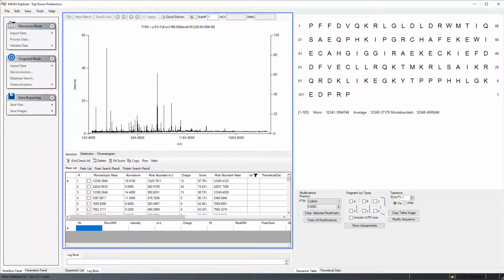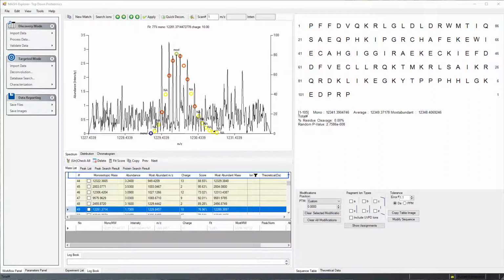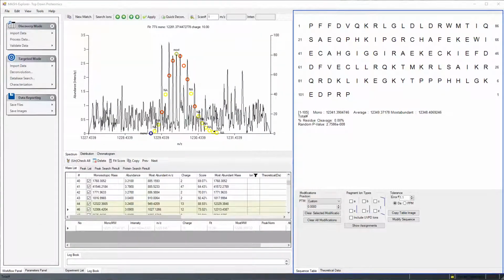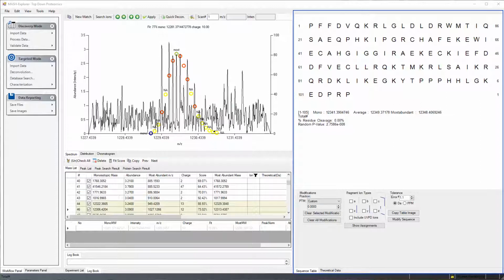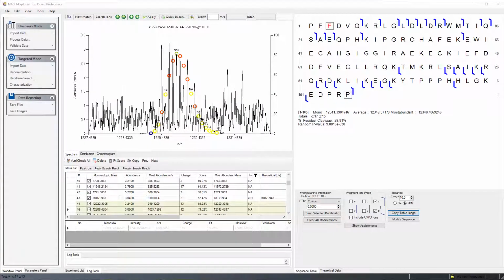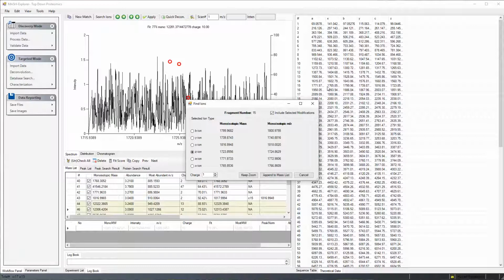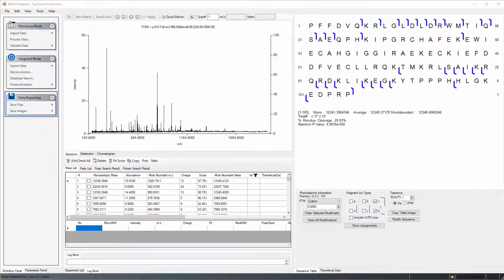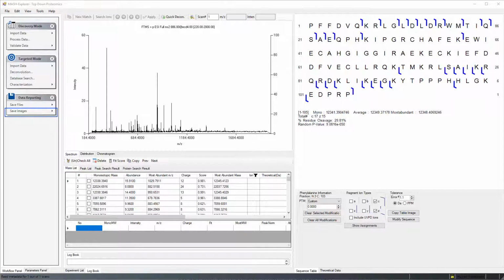MASH Video Part 5 Data Processing and Export Functions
The last video of the MASH Explorer tutorial series introduces various data processing and export functions of the software.